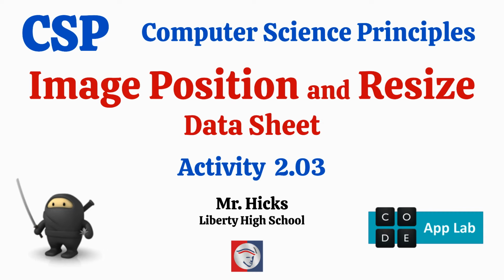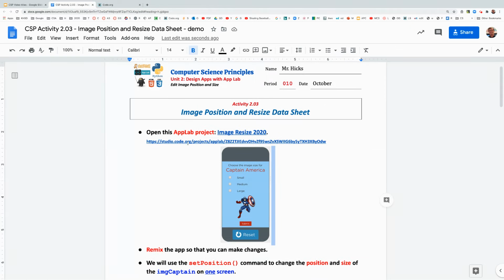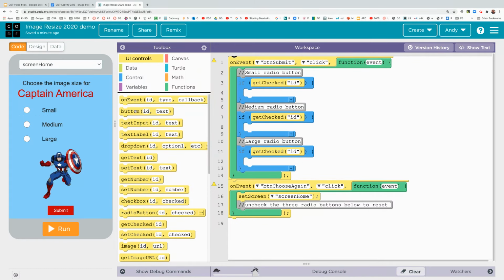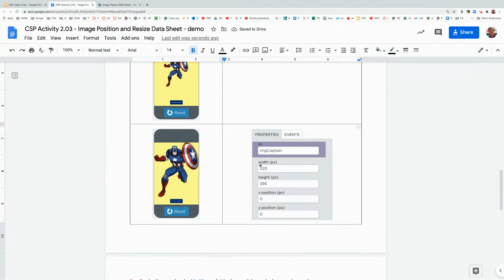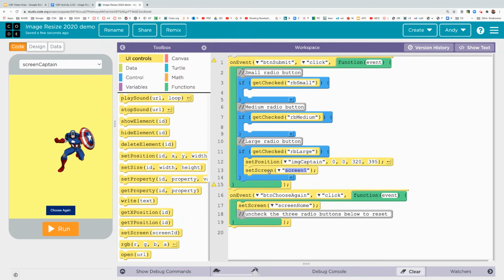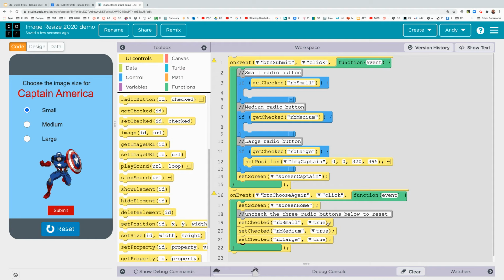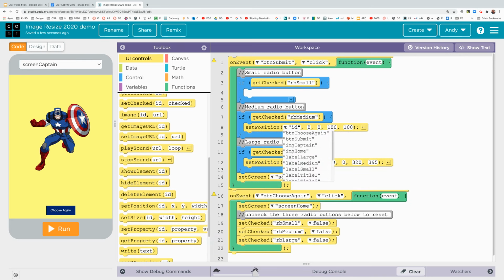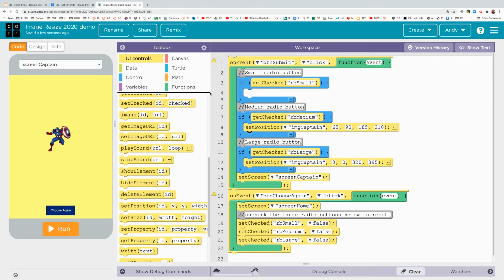CSP Activity 2.03 - Image Position and Resize Data Sheet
Resize an image and change its (x, y) location with code.